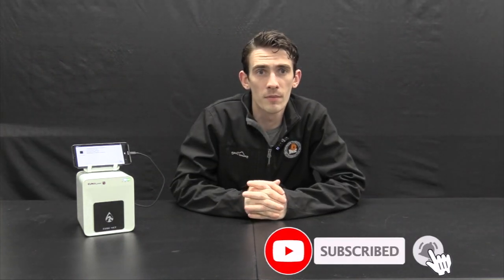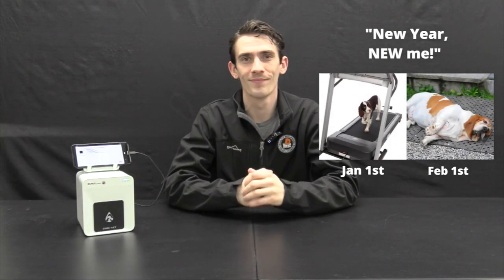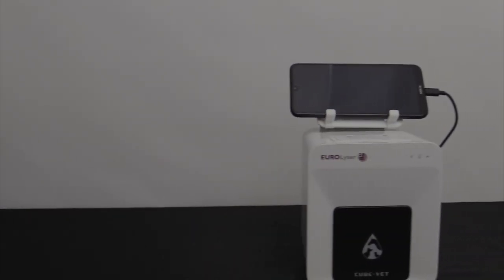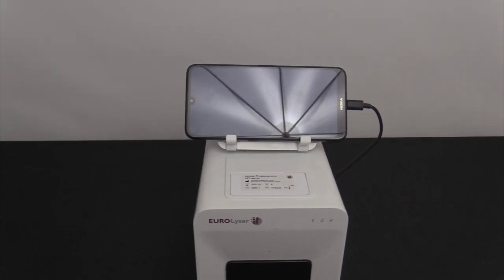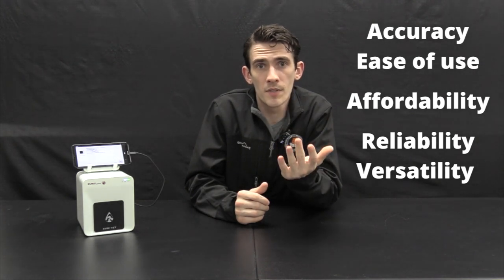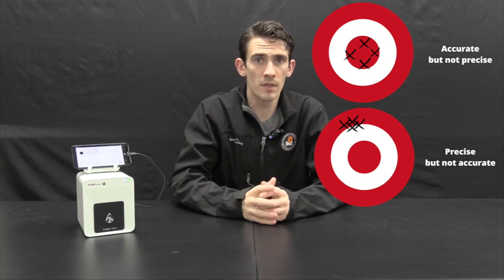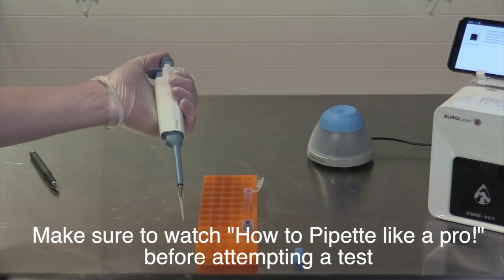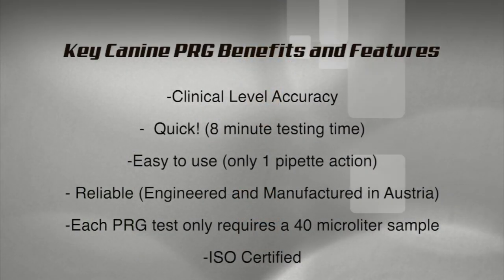The Best Dog progesterone machine in 2022 | The Cube Vet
Looking for a dog progesterone machine in 2022? The Cube Vet is the machine for you.

The cube is our recommended dog progesterone machine for both dog progesterone, reverse progesterone, and c-section timing.

00:00 intro
0:53 the Best dog progesterone machine
1:43 Accuracy and Precision
4:03 Ease of use
5:34 Reliability
6:33 Health Monitoring and Versatility
7:10 Affordability
7:40 Reverse Progesterone
7;48 Conclusion